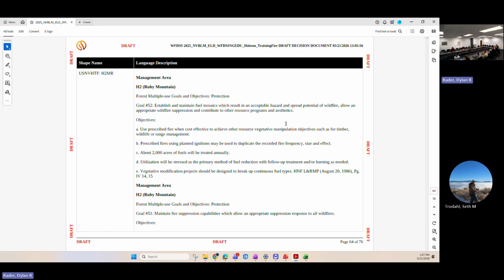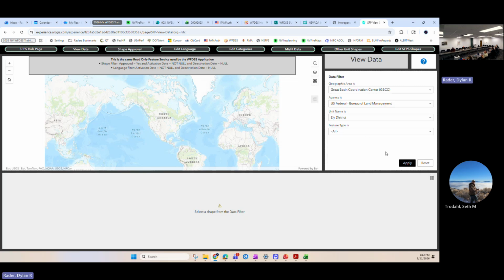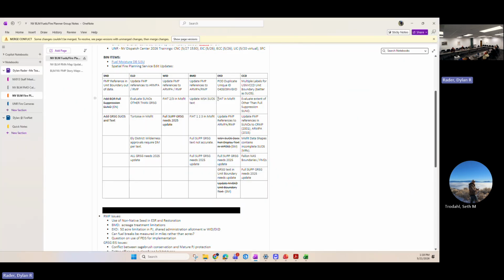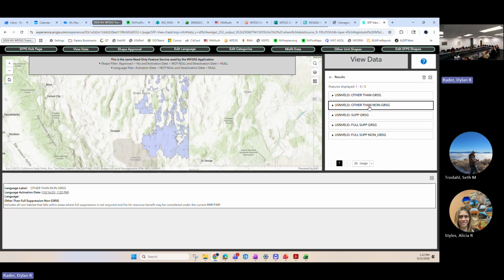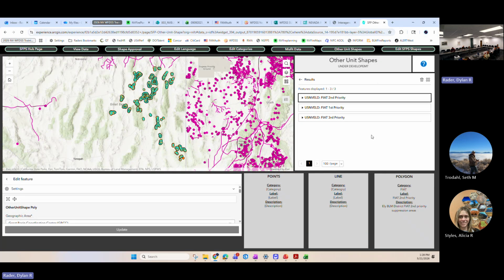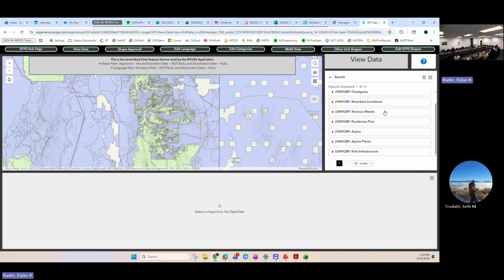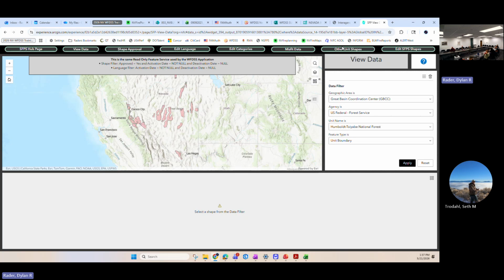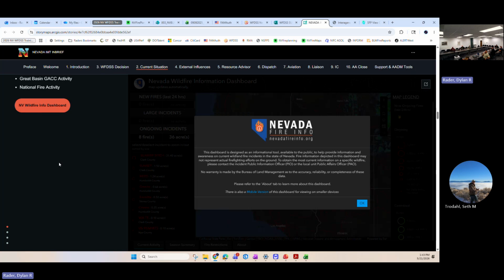Wildland Fire Service Nevada - NVELD WFDSS Training Recording - 5/21/26 - Part 2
Expected Outcome:
Provide users with basic WFDSS information such as account management and settings. Demonstrate authoring of WFDSS Decision from creation to approval for simulated wildland fire. Includes review of GIS data layers, local processes for WFDSS authoring, and the use of National Spatial Fire Planning Service. See supporting links under the NV WFDSS Training section of the link tree below.